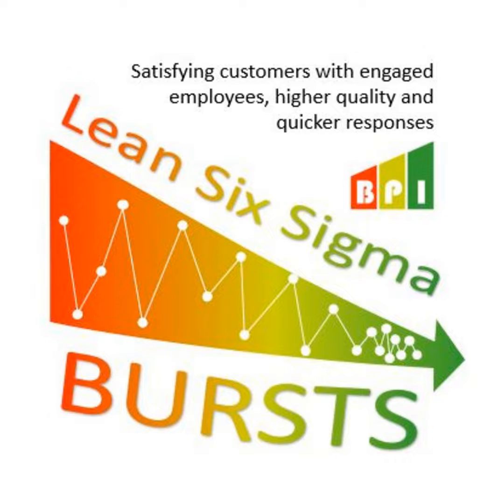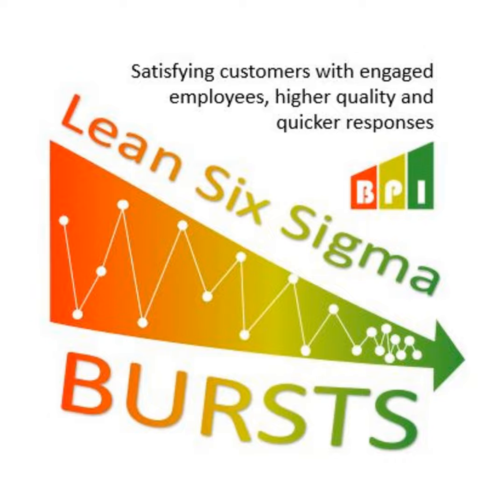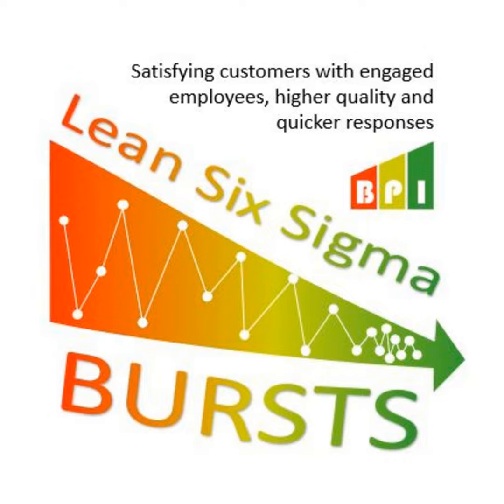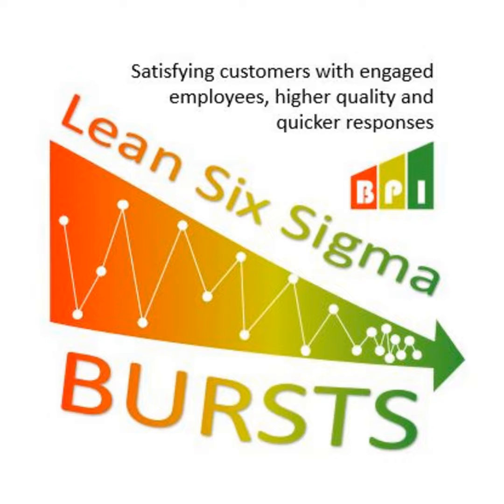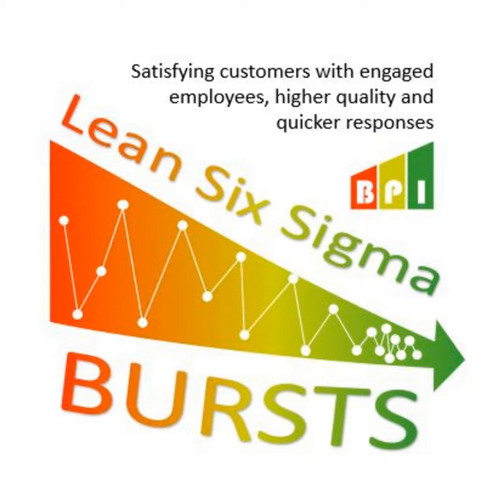E30: Using a Prioritization Matrix to Select the Best Projects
Are you trying to decide how to select the best projects to work on, but have many stakeholders and customer needs to consider, and too many project ideas? Check out the Project Prioritization Matrix to help you objectively evaluate these projects and select the ones that meet the most important criteria. I pulled the audio from the training video for you to listen to in this podcast. There is also a link to the video if you had trouble following along, and I provide a link to the template you can download.

Links

  •  Have a question? Submit a voice message at Anchor.fm